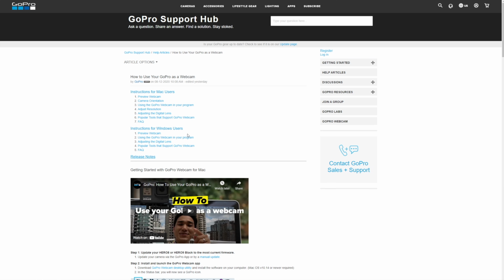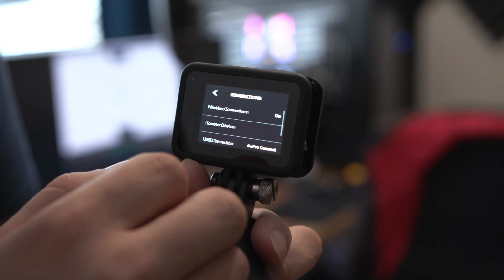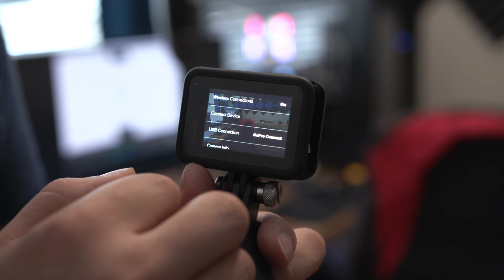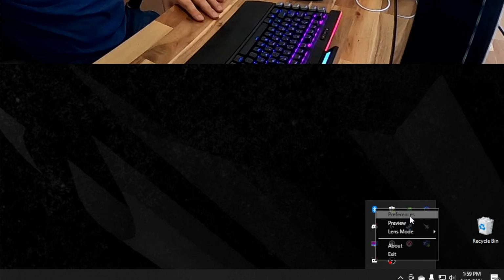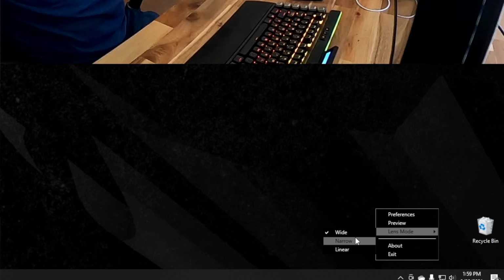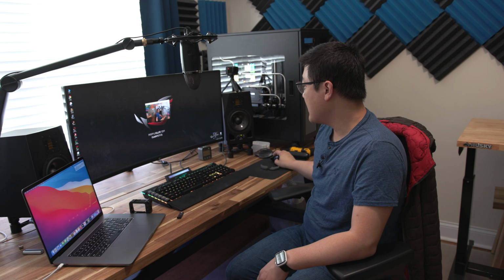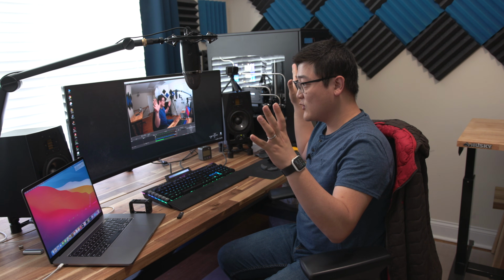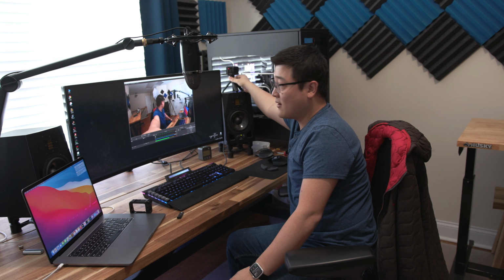Use Your GoPro as a Webcam (Webcam Utility Method)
You can use your GoPro Hero 8 or Hero 9 as a webcam on both Windows and MacOS.
GoPro Hero 9 Black
GoPro Hero 8 Black

If you want high quality or 1080p60, you will need to use the HDMI output from the GoPro and use a HDMI capture device. The utility caps out at only 1080p30, but still it's a pretty simple setup even with this limitation.